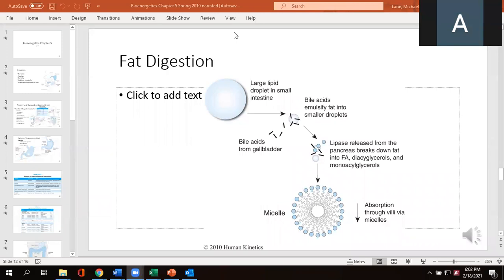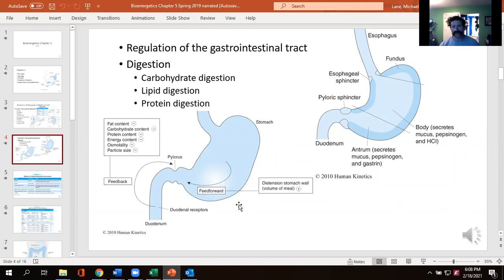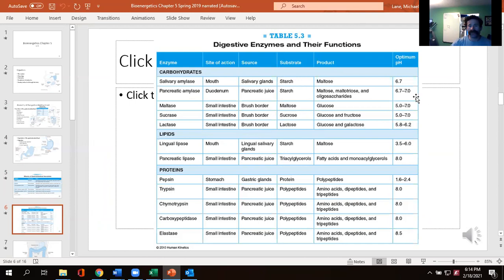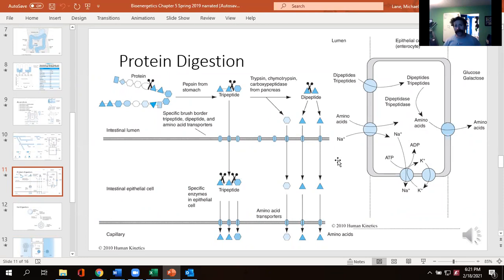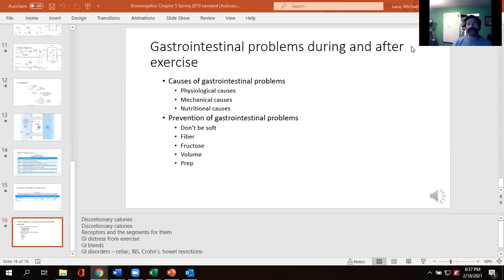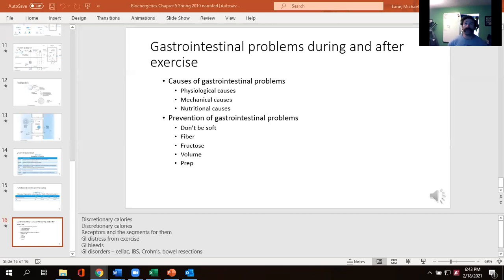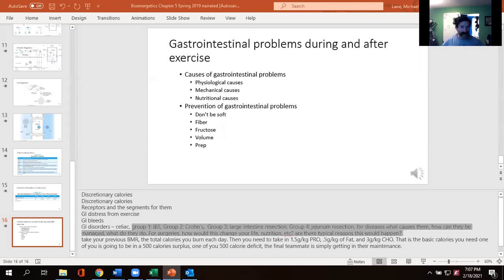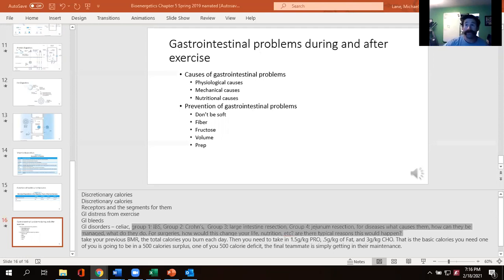Bioenergetics lecture 2.18.21